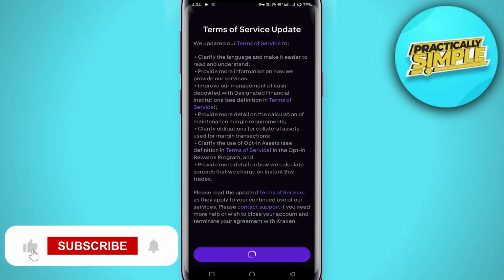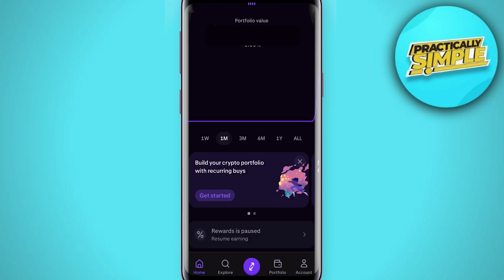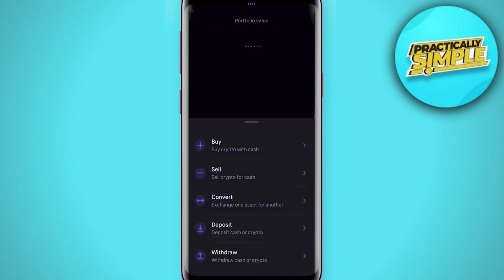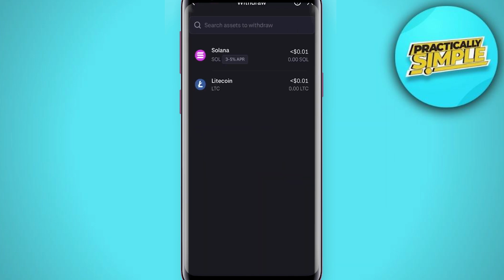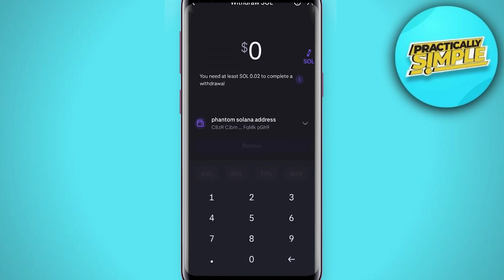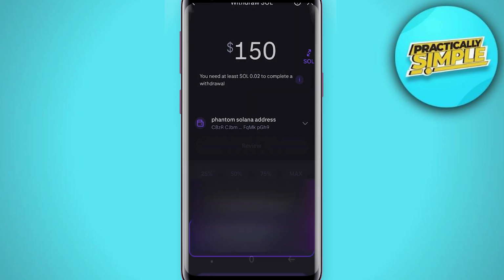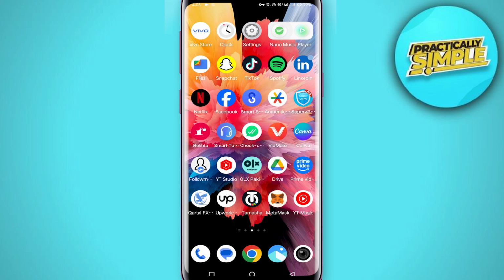How to Transfer Crypto from Kraken to Trust Wallet Easily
Want to transfer your cryptocurrency from Kraken to Trust Wallet? In this easy-to-follow tutorial, we’ll guide you step-by-step through the process of moving your crypto assets from Kraken to Trust Wallet. Whether you’re transferring Bitcoin, Ethereum, or any other supported cryptocurrency, we’ve got you covered!

In this video, you’ll learn how to:

Locate your Trust Wallet deposit address
Withdraw crypto from Kraken
Safely complete the transfer to your Trust Wallet
By the end of this video, you’ll have a clear understanding of how to securely transfer your funds and keep them safe in your Trust Wallet. Make sure to follow these steps carefully to avoid any issues!